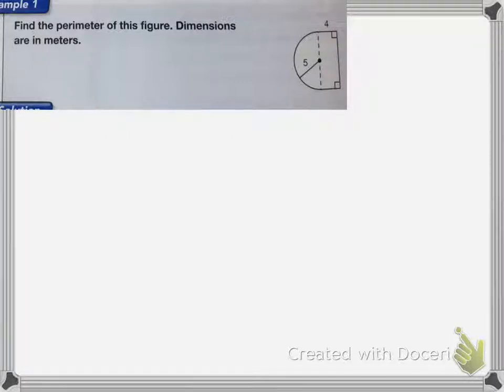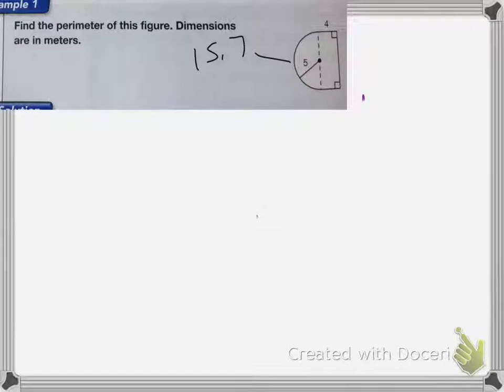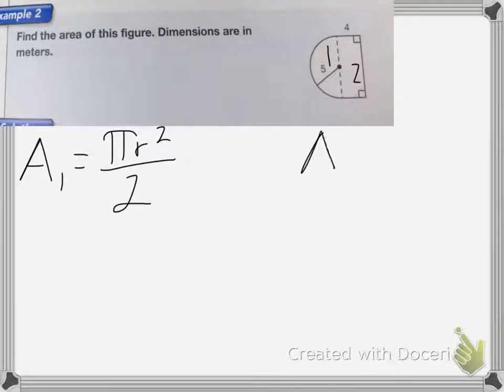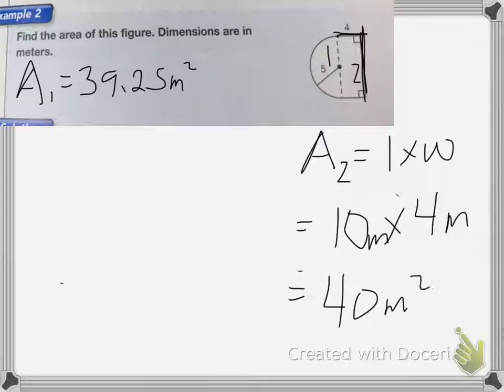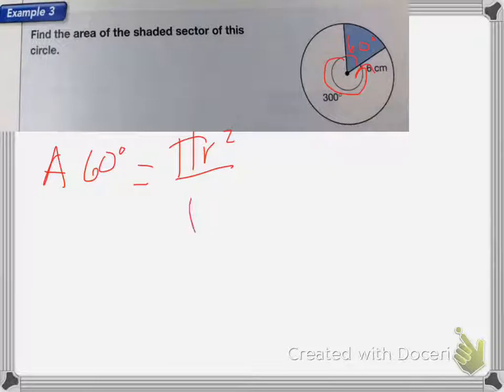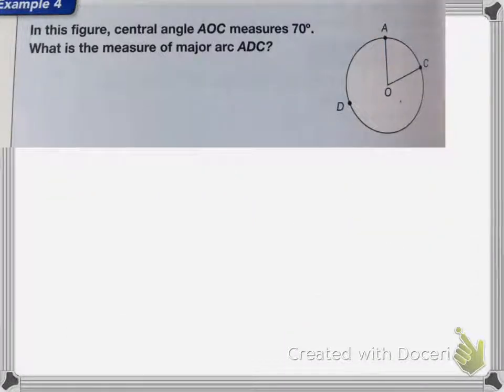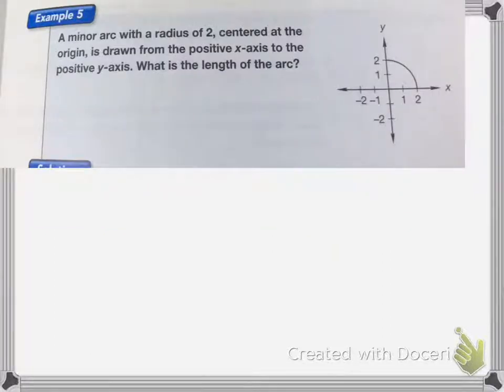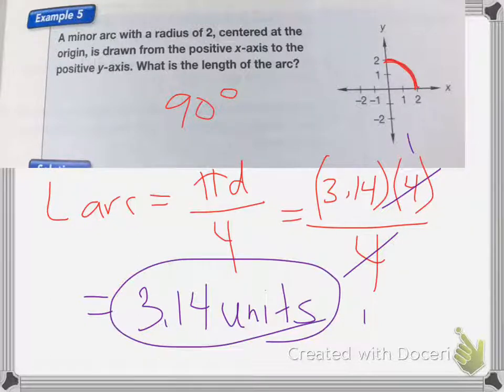Saxon Course 2 Lesson 104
Lesson 104
Semicircles, Arcs, and Sections